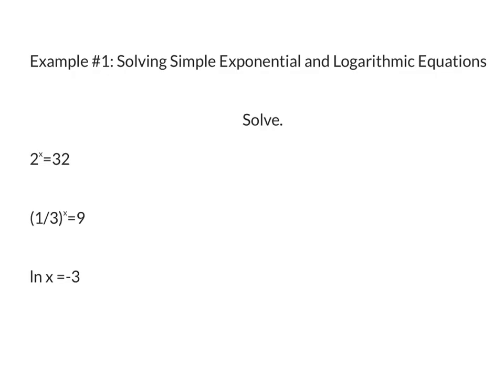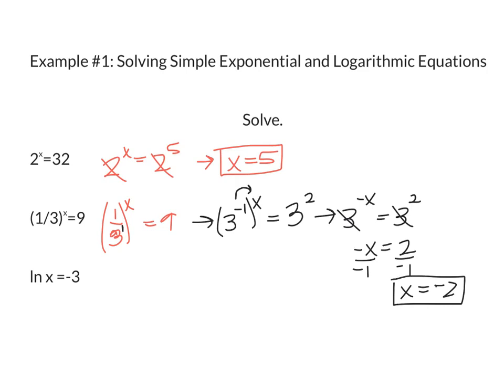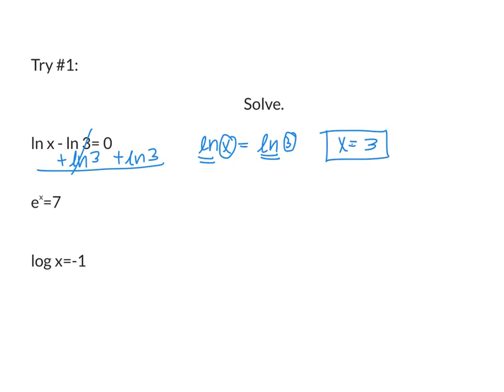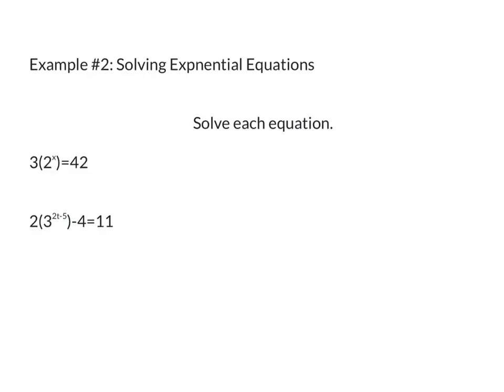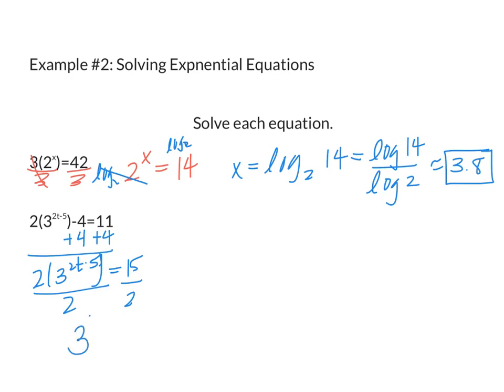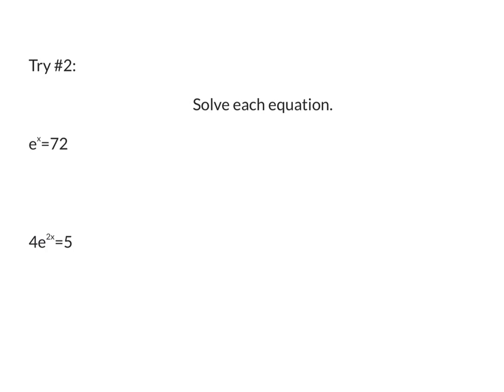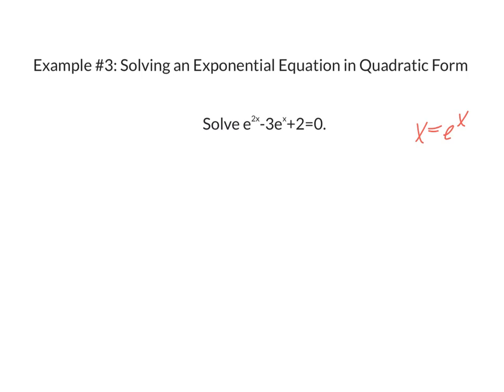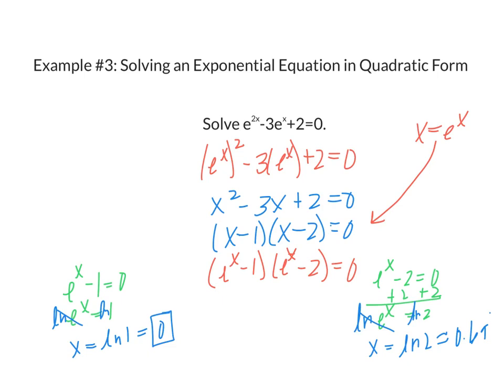Pre-Calc 3.4 pt. 1 Solving Exponential & Logarithmic Equations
To solve exponential equations